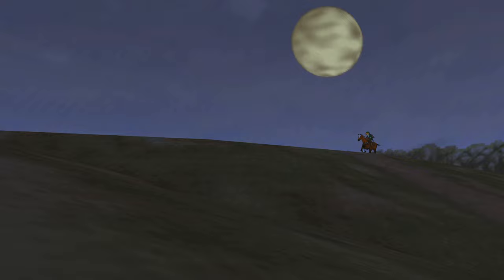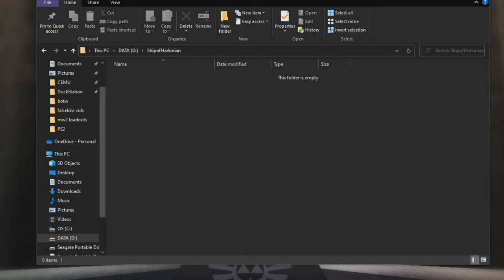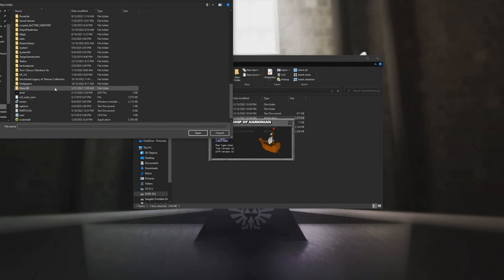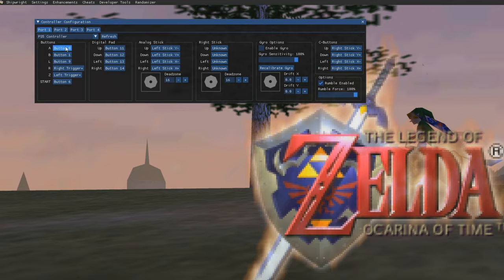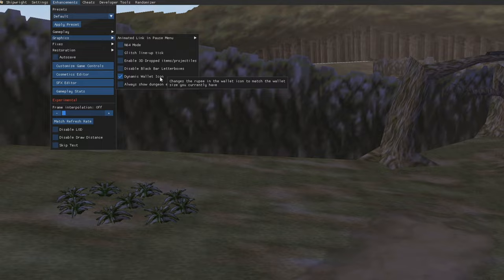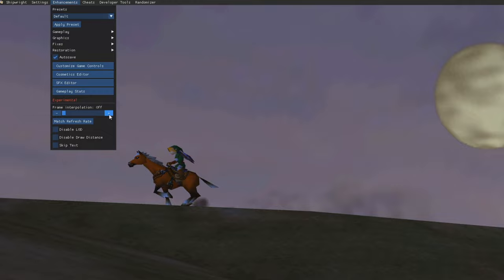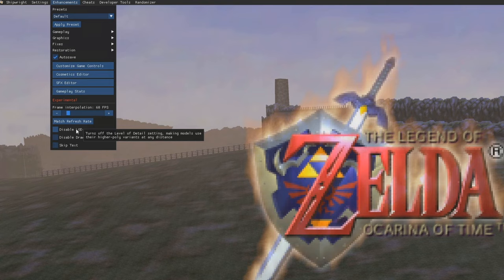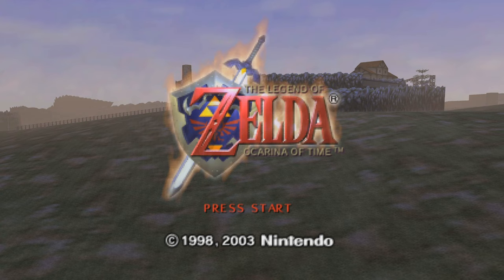How To Play Ocarina of Time On PC Using Ship of Harkinian (2023 Ship Of Harkinian Setup Guide)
The Legend of Zelda: Ocarina of Time is the most critically acclaimed video game of all time. Thanks to the Harbour Masters team, it is also playable on PC in a form that is more accessible than ever for modern audiences. In this video I give a quick rundown of how to set up Ship of Harkinian to play Ocarina of Time, so you can experience this masterpiece for the first time or revisit an old favorite on your modern system in the smoothest and most modernized way available.